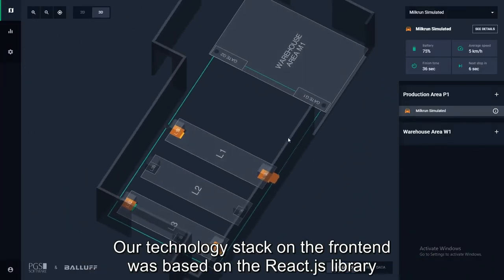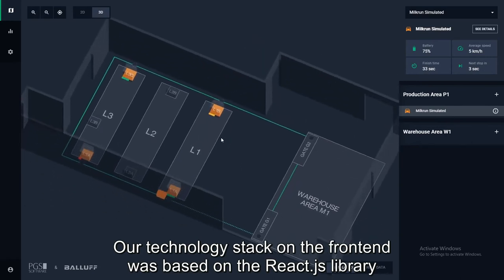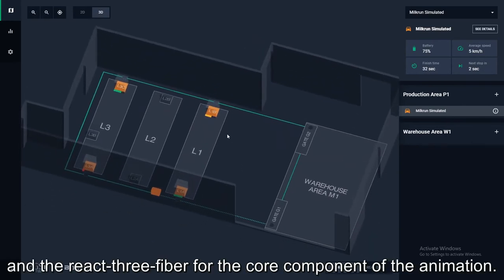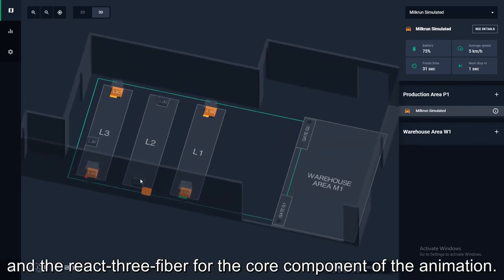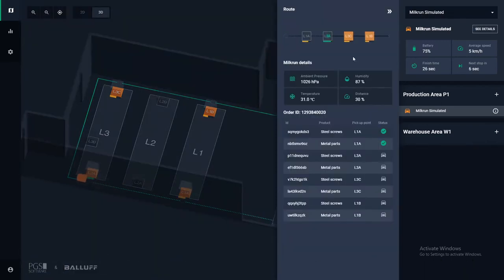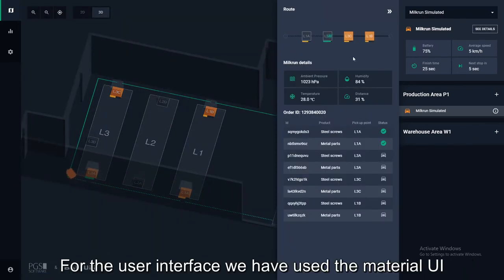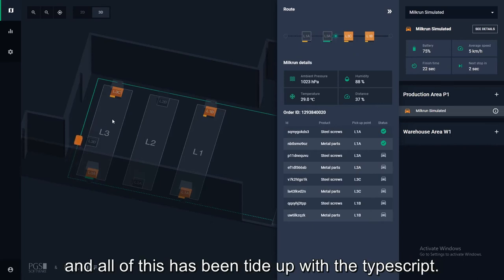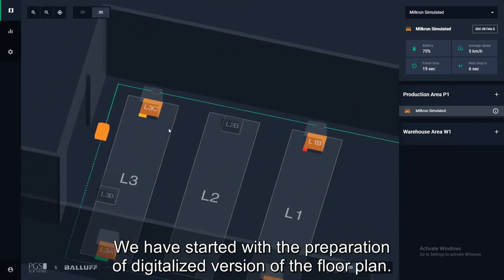Indoor Tracking Application - How It's Made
If you’re responsible for production lines or logistics, you may wonder:
➡ how to track your stock levels / production lines
➡ how to automate your actions and gain
➡ how to visualize your data, learn from them and predict / take necessary actions
➡ how to save time & money thanks to technology

Additionally, watch the Adam Mortka's video about technical aspects of Indoor Tracking Application.

👉 About PGS Software

To succeed in the modern business world, you need reliable software. Where off-the-shelf tools just aren’t cutting it, we'll help you build solutions from the ground up – to meet and exceed all your business goals.

From Design to Development (and even Post-Release), PGS Software is not just a service provider, but rather an additional member of your team, helping you reach your full software potential.

Regular and transparent communication are integral to every project. Agile methodologies allow us to adapt to your unique situation. You’ll get a constant stream of improvements instead of waiting for slow, large updates.